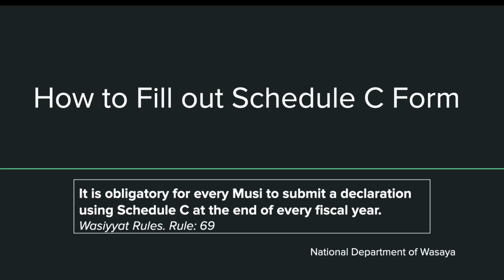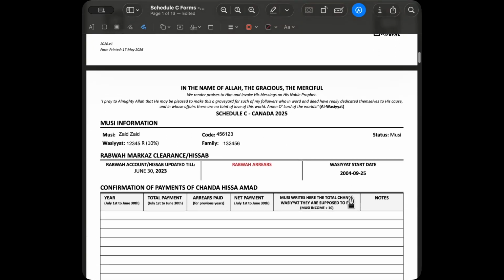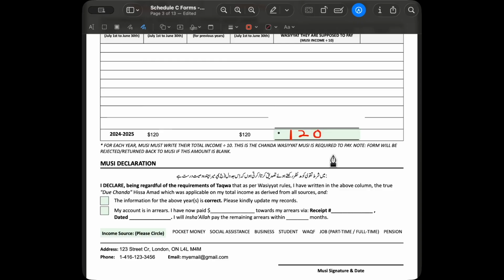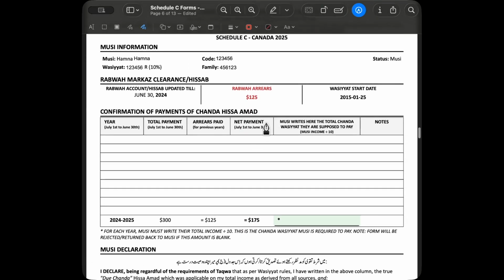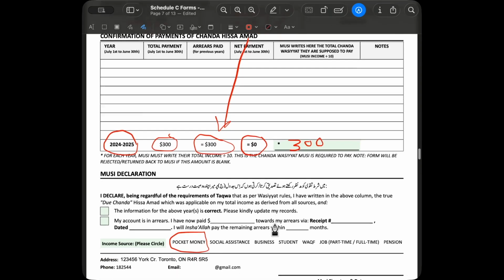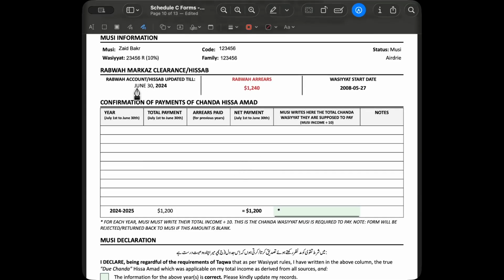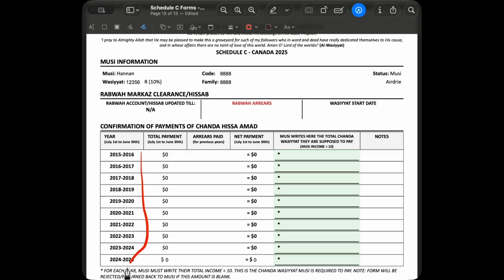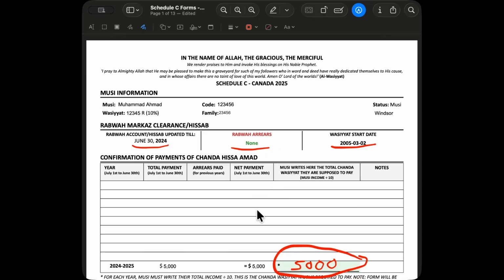How to Fill Schedule C Form